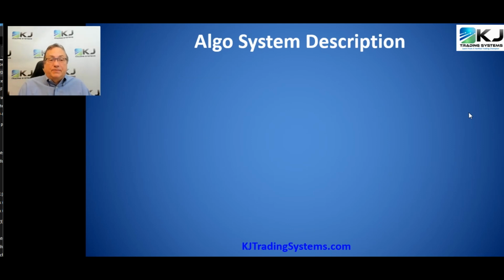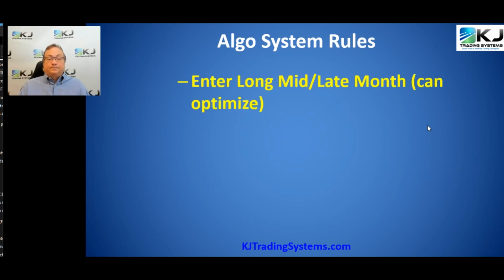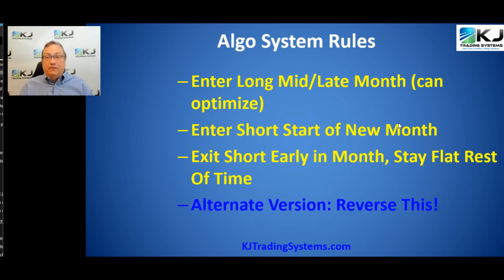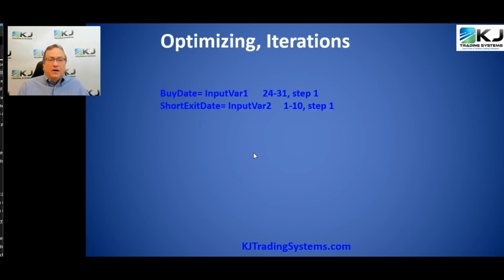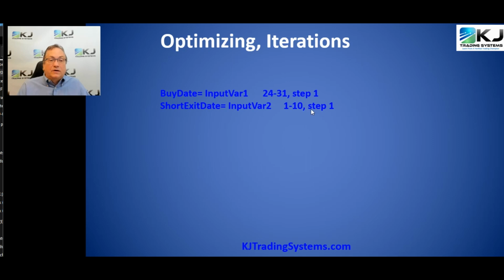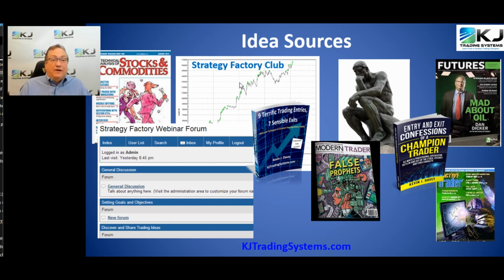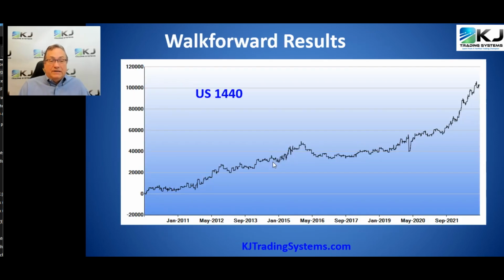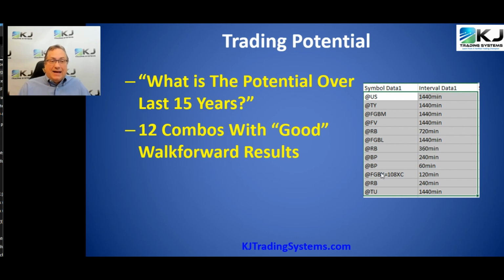Algo Trading - The Ultimate Day Of The Month Strat (Or Not!)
Here I test a simple strategy that trades based on the day of the month.  Does it work, and if it does, what markets does it work on?  Check out the video and see..